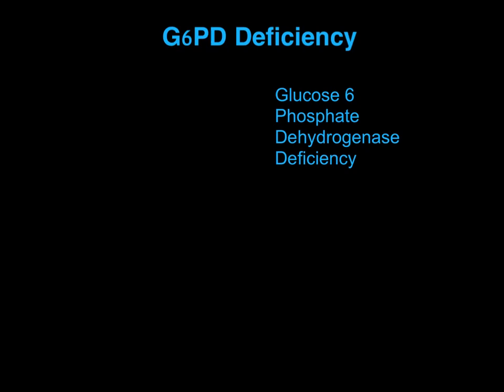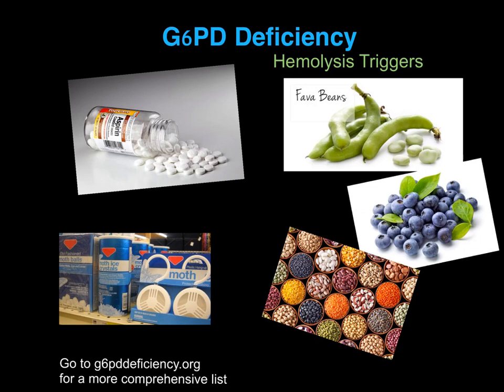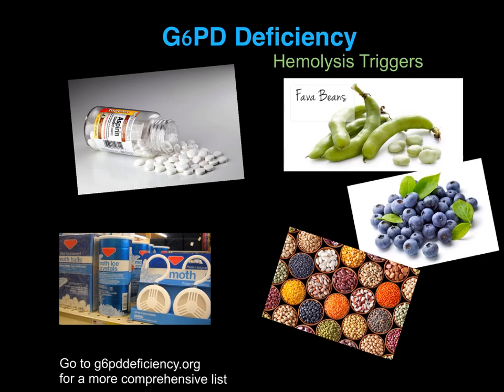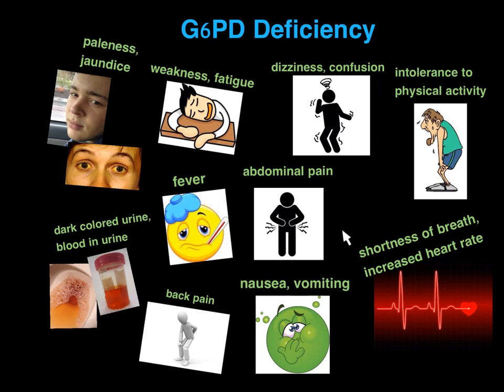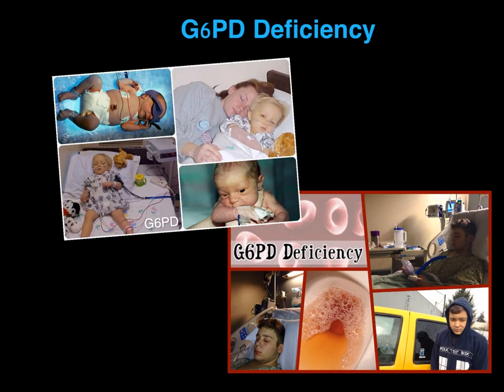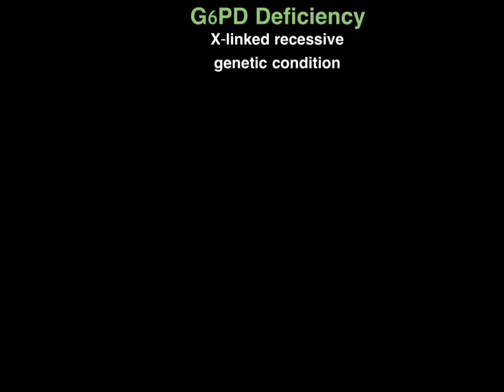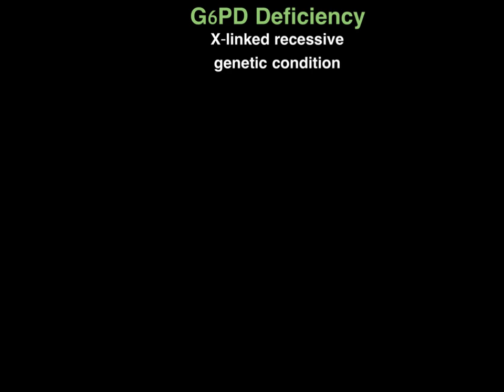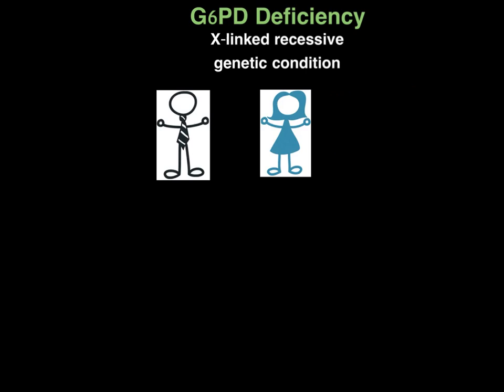G6PD Deficiency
G6PD deficiency stands for glucose 6 phosphate deyhdrogenase dificiency.  G6PD is a blood disorder that causes hemolytic anemia.  Hemolytic anemia or hemolysis is abnormal breakdown or destruction of red blood cells.  Episodes of hemolytic anemia can be triggered by illness, infection, several medications (such as aspirin) and several foods  (such as fava beans, legumes, and blueberries).

Watch this video to learn more about G6PDD and how you get this condition.

Clarification:  At 6:21 this video says there's a 50% chance of having a girl carrying G6PD and 50% chance having a boy without G6PD.  That may be confusing to some people.  If the father has G6PD then all his daughters will be a carrier (100%).  If the affected father has sons, none of them will have G6PD.   When couples have children, they have a 50% chance of having a girl and 50% chance of having a boy.  When the father has G6PD, there is a still a 50% chance of a girl and 50% chance of a boy.  There is then a 0% chance the boy will have G6PD and a 100% chance of a girl who is a carrier of G6PD.  Sorry for the confusion.